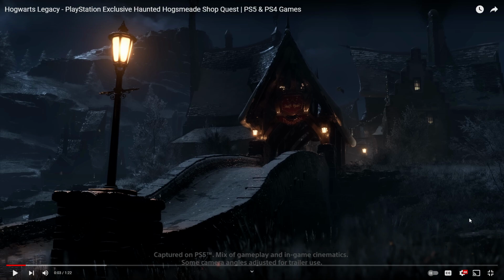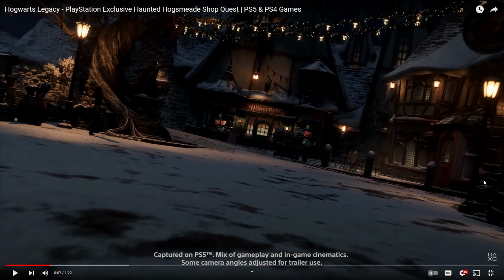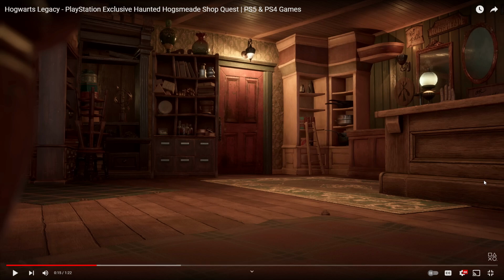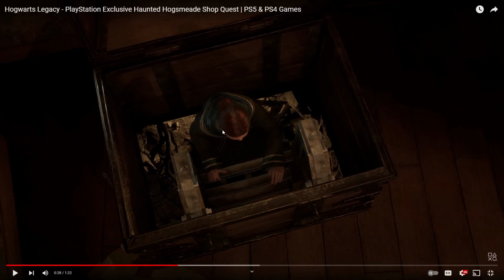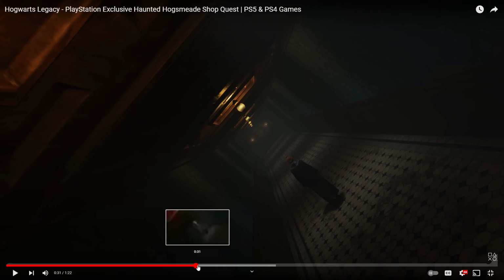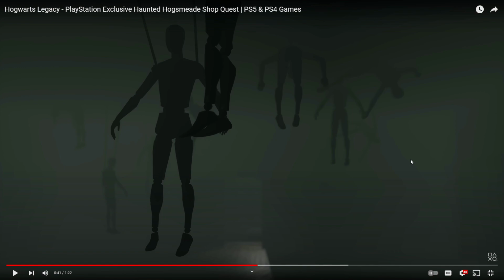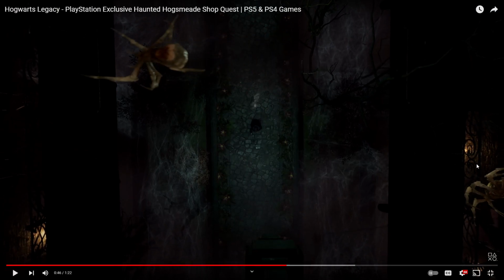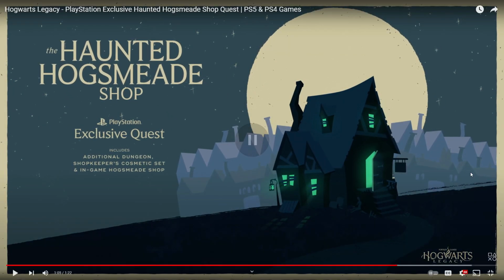Hogwarts Legacy Haunted Hogsmeade Shop (Playstation Exclusive Quest)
Hogwarts Legacy Haunted Hogsmeade Shop Quest Reaction

The wizarding world awaits you. Freely roam Hogwarts, Hogsmeade, the Forbidden Forest, and the surrounding Overland area. Learn spells, brew potions, grow plants, and tend to magical beasts along your journey. Get sorted into your house, forge relationships, and master skills to become the witch or wizard you want to be. Experience the wizarding world in an unexplored era to uncover a hidden truth from its past. Battle against trolls, Dark Wizards, goblins, and more as you face a dangerous villain threatening the fate of the wizarding world.